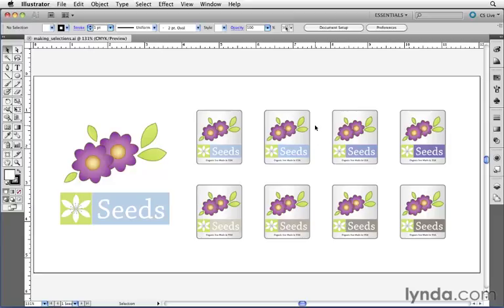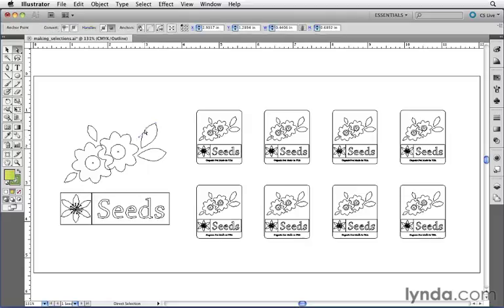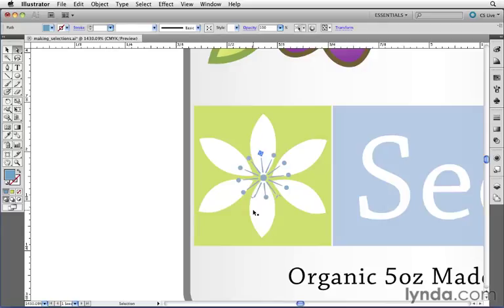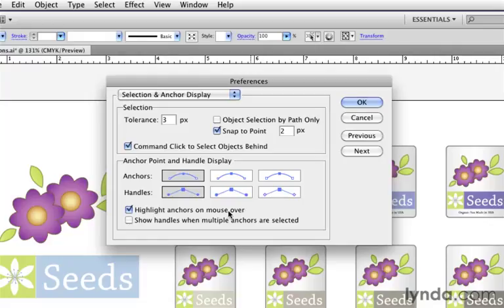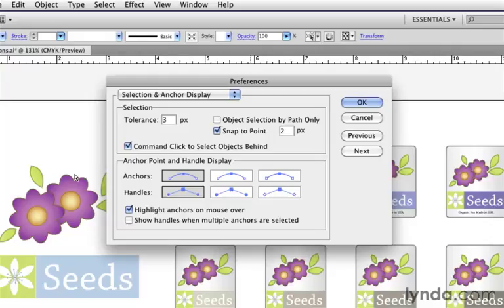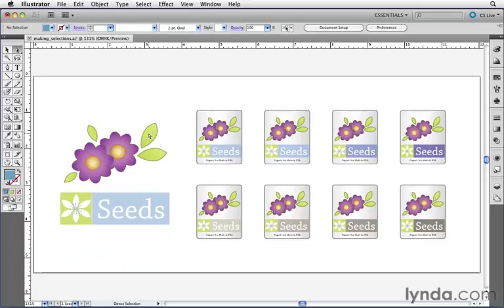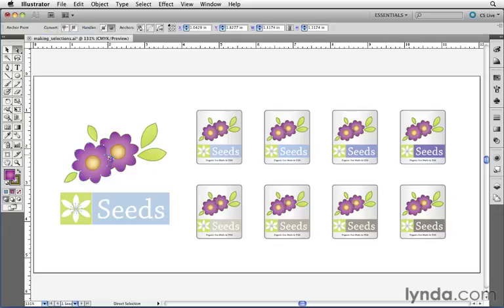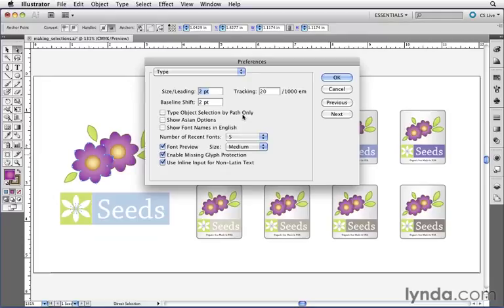bàiE_04_07.